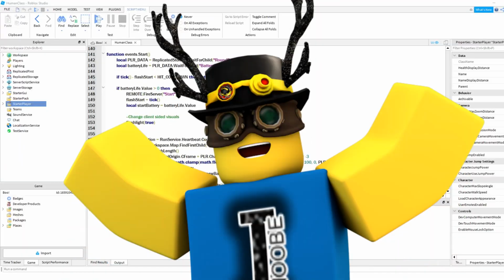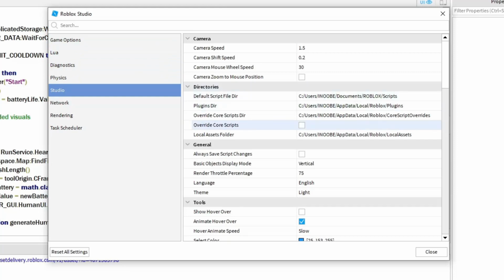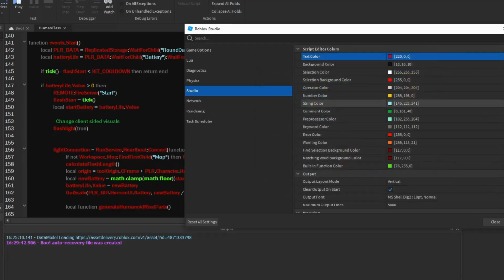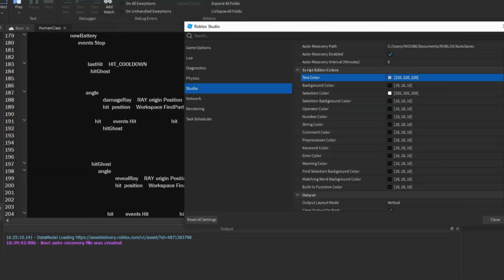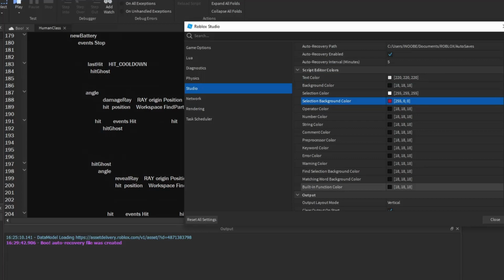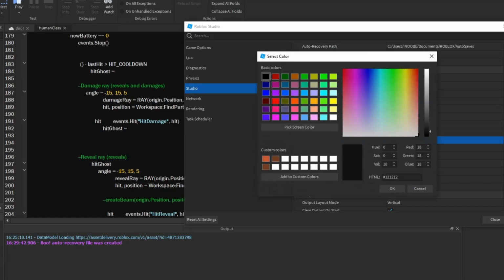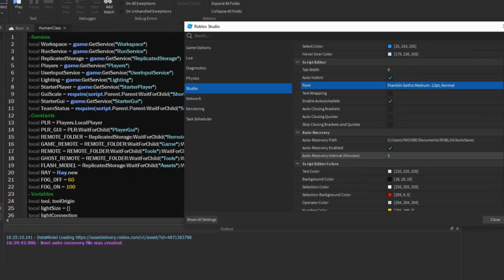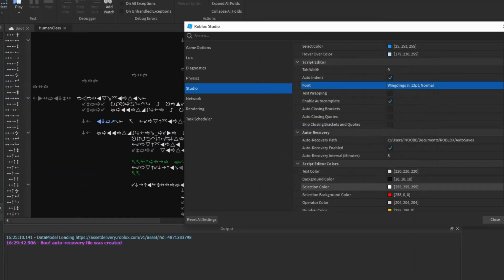How to Make Roblox Studio Look Cool (Dark Theme + Script Color)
Yo!  What's down everyone!  Today I'm showing you how to customize Roblox Studio to your preference. I show you how you can change Roblox Studio from light theme to dark theme. I also show you how to change the Roblox Studio script colors.